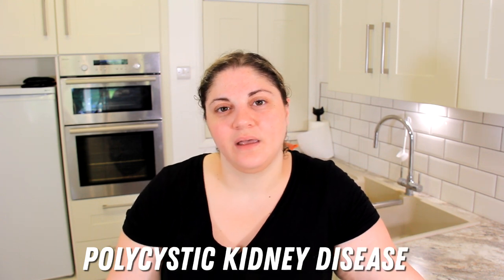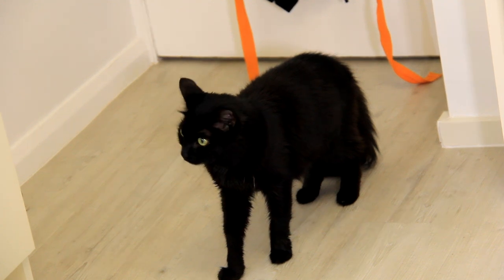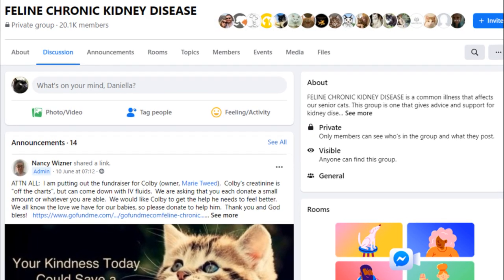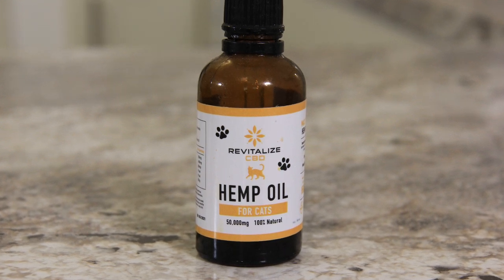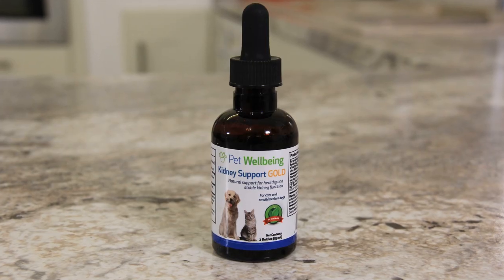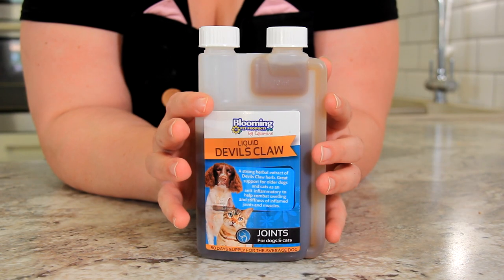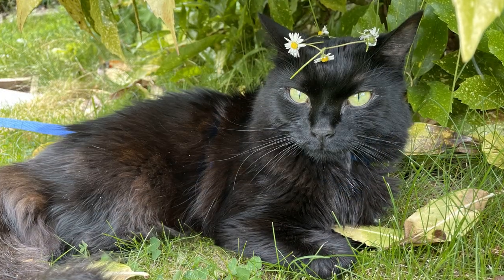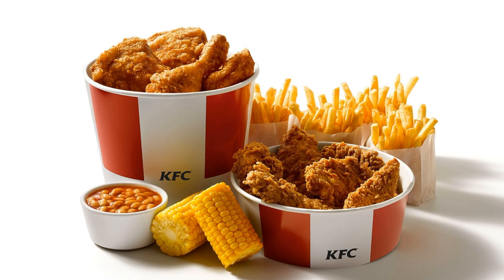Zelda Has Polycystic Kidney Disease | PKD in Cats 😿😿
This week, we found out Zelda has a genetic condition called Polycystic Kidney Disease. Unfortunately, there was nothing we could do to stop this from occurring. This particular disease is genetic and Zelda likely inherited it from her mum.

After a crash early this week following a vet visit, we’ve been doing all we can to get her back to her usual self.

I was very fortunate to come across a blog of someone in a similar situation, who suggested joining this brilliant group on Facebook

If your kitties have chronic kidney issues or polycystic kidney disease, I would highly recommend joining the group. They’ve been invaluable in helping us pull together Zelda’s treatment plan.

**This isn’t veterinary advice, and it’s important to always seek medical assistance for your pets.**

If you like our videos, please consider buying me a coffee

😻 My super cute apron!!
🖐 My adorable oven gloves!
📱 Mobile 4K Camera
💡 Amazing lighting for food/video/photography
🔭 The best tripod ever
💻 Powerful, easy to use editing software
💯 The Editor LOVES TubeBuddy!
🍞 I LOVE my stand mixer
🌟 KitchenAid Glass Bowl
🥤 My latest kitchen gadget! Food Processor

Ingredients we simply couldn't live without ... ❤

16Kg Bread Flour
Super Fine 00 Grade Pasta Flour

If you have cats ... 🐈

Gordon LOVES and recommends this toy
Zelda LOVES and recommends this toy

Timestamps:

0:00 - Zelda's Diagnosis
2:01 - What Happened Next?
2:42 - The Fight Begins ...
4:03 - Sourcing Medication
6:38 - Improvements!
7:49 - A Trick to Get Your Cat to Eat!
8:48 - To Conclude ...